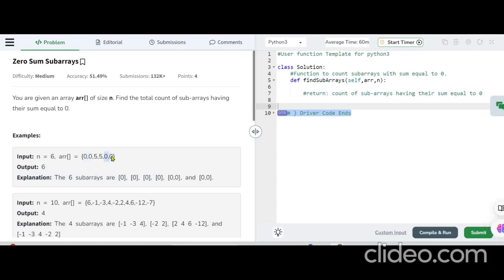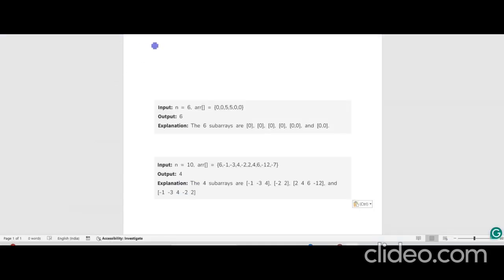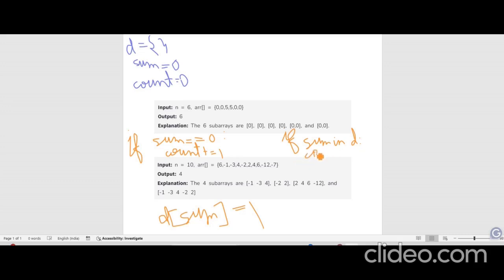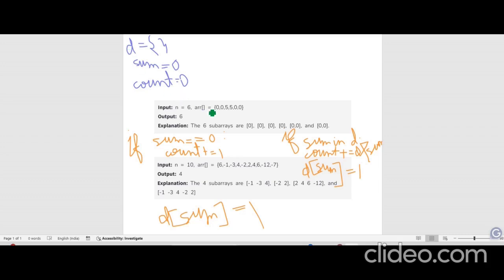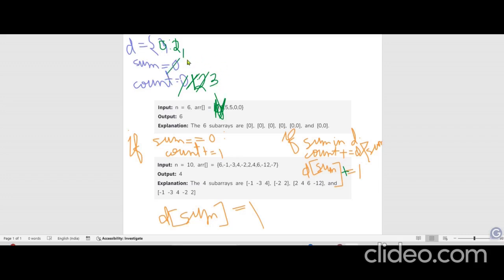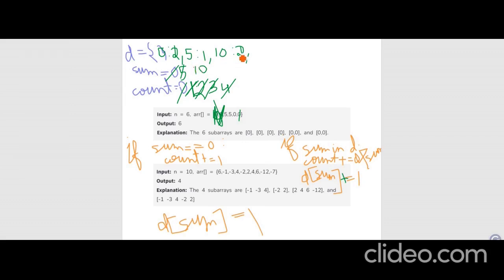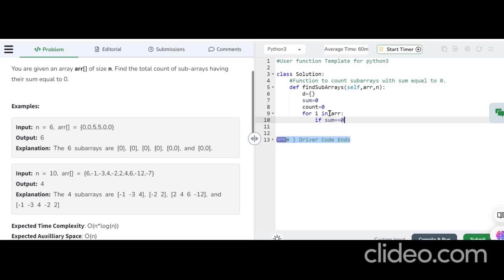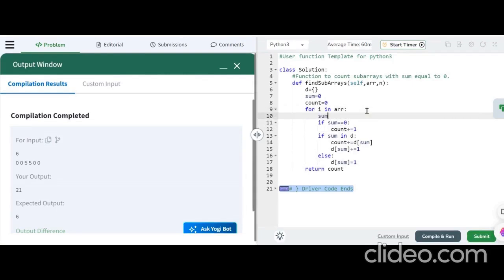Zero Sum Subarrays